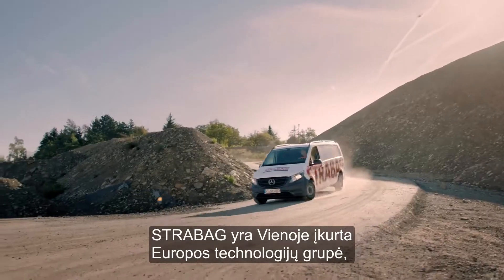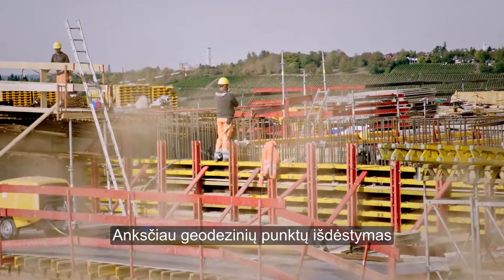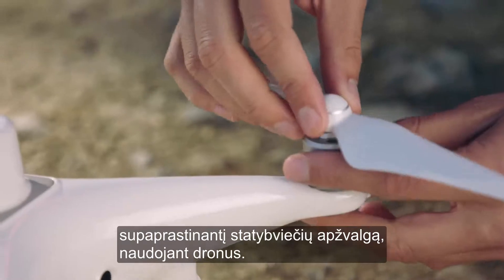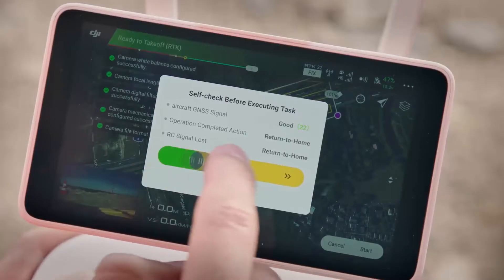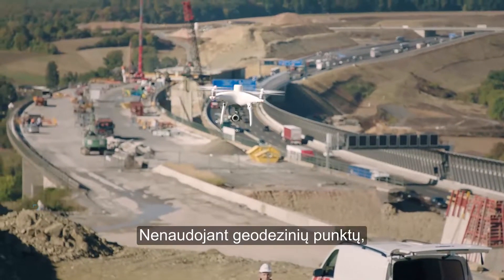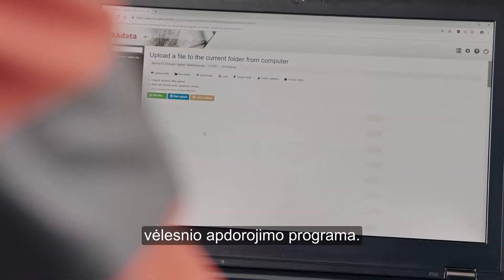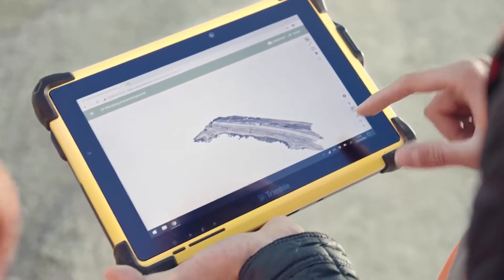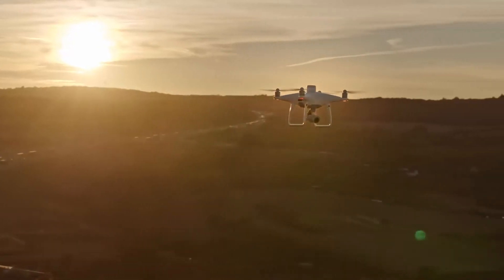DJI PHANTOM 4 RTK – dronas aerokartografavimui